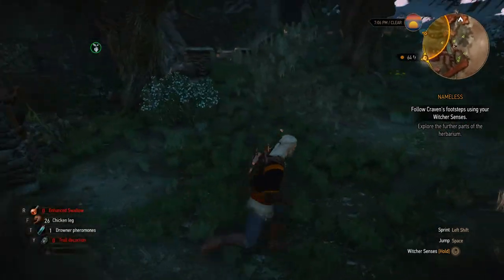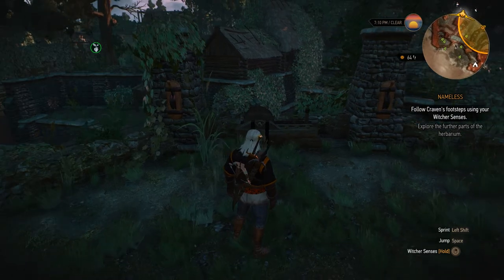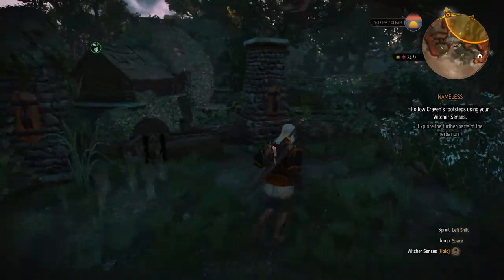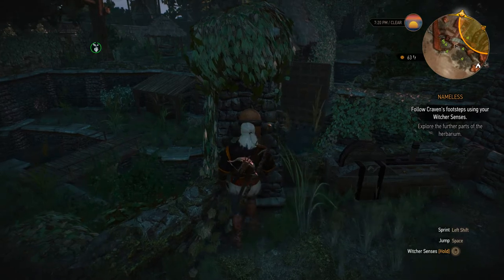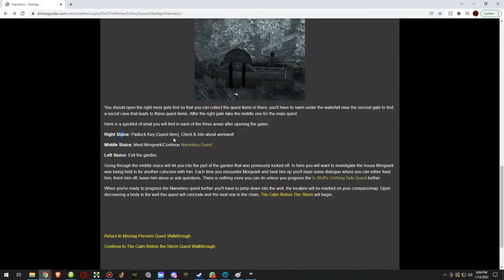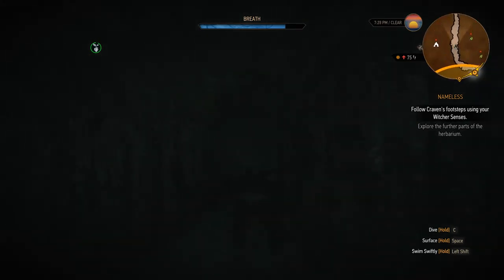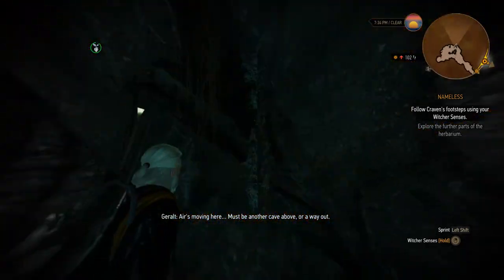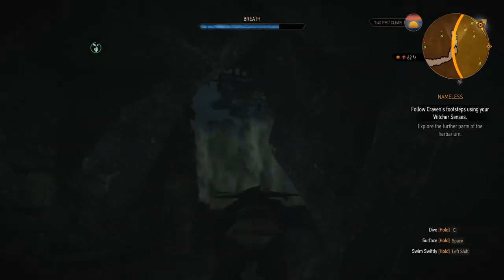Witcher 3 - Nameless Quest (Lever Puzzle Explanation & Walkthrough)